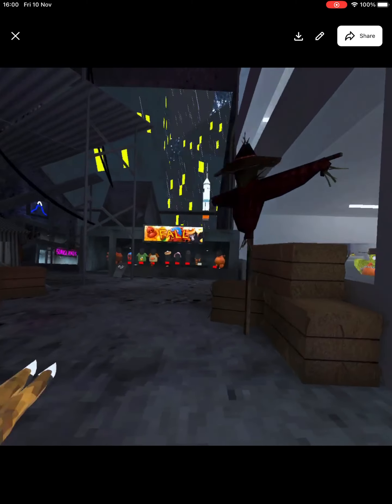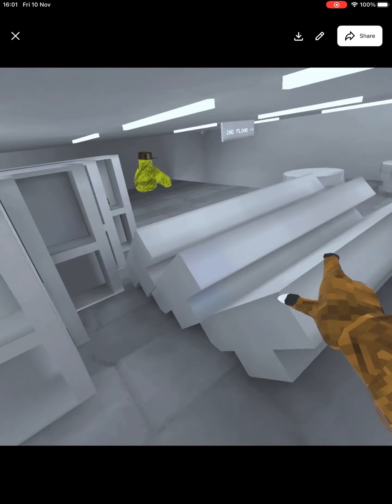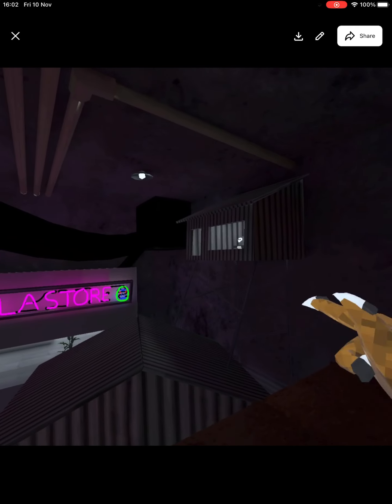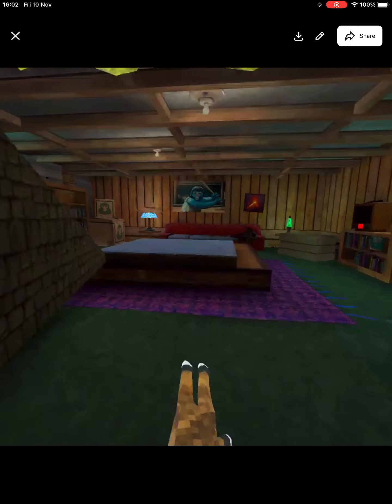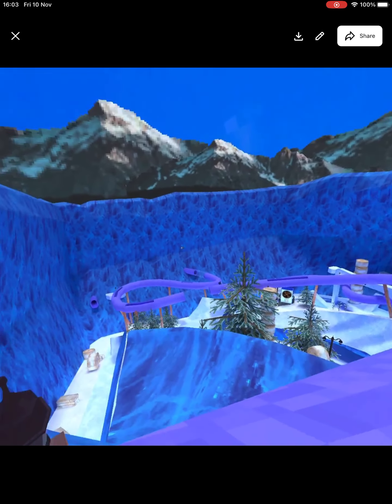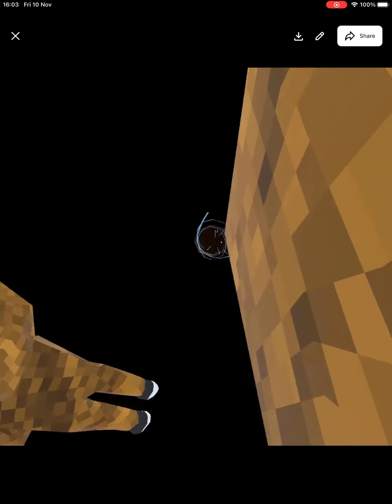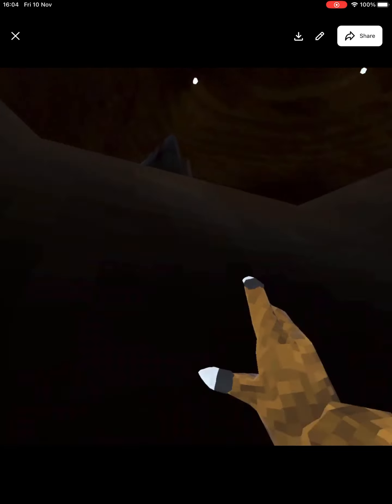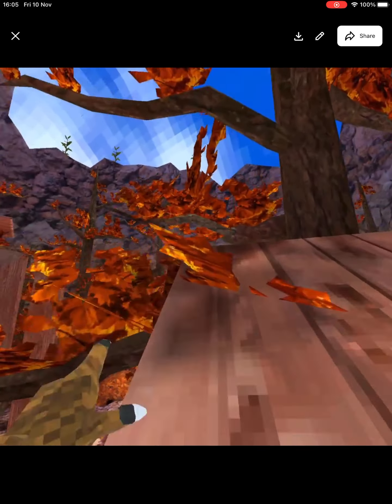Exploring the fall update with@Yolo_triangle231 PT 2